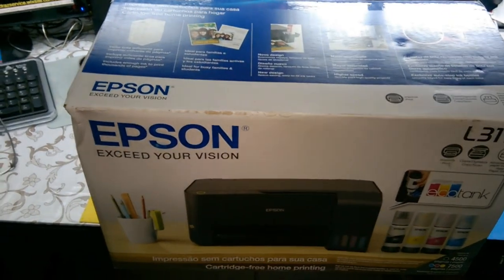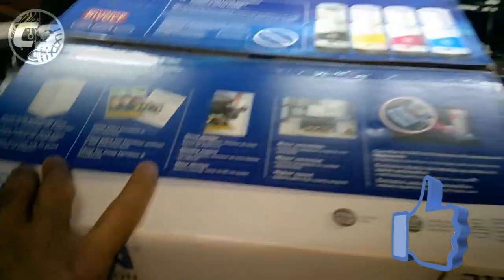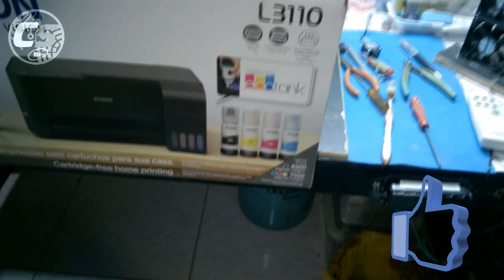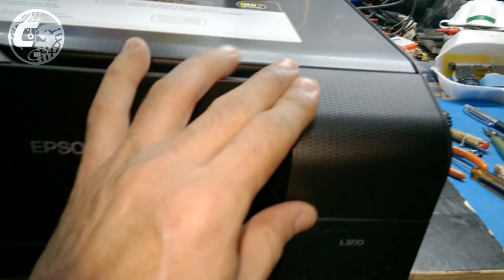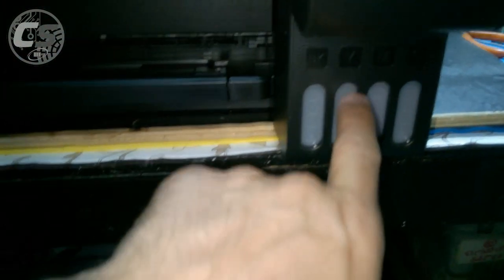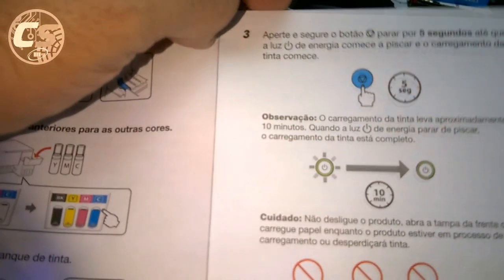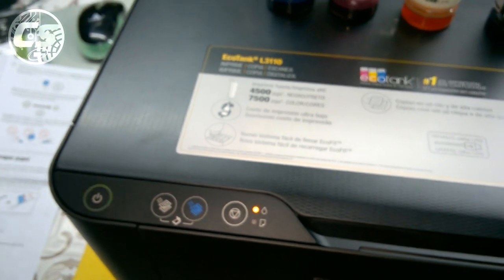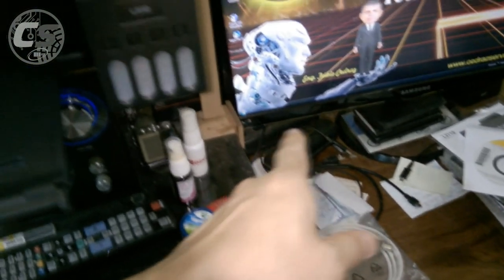Multifuncional EPSON Ecotank Modelo L3110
Nova serie do Canal CedrazService - Marcenaria e Artesanato.

Unboxing Multifuncional Epson Ecotank L3110.

     Darei inicio agora uma serie de vídeos onde apresentarei maquinas e equipamentos que vou adquirir para minha oficina ou laboratório apresentando suas características técnicas, montagem, instalação, testes e uso.

 Canal “CedrazService” tecnologia e informação ao seu alcance.